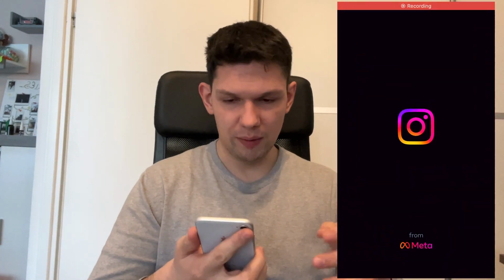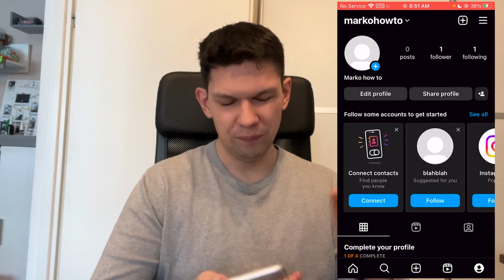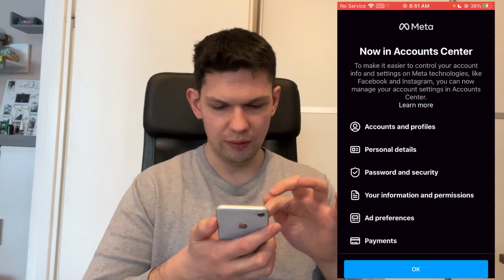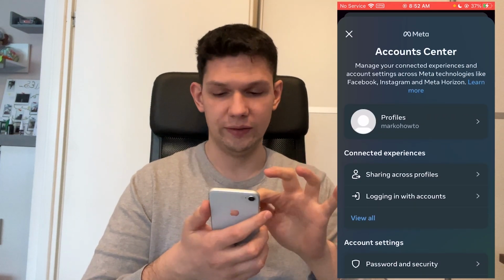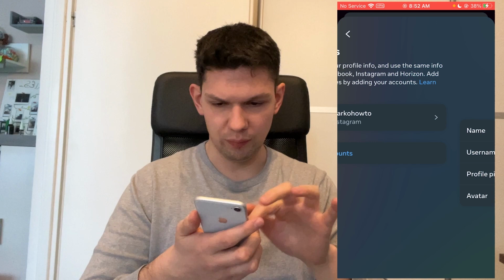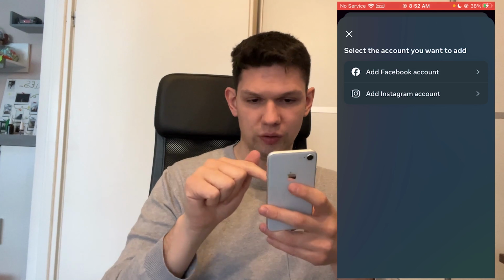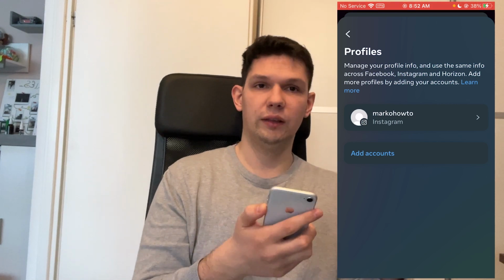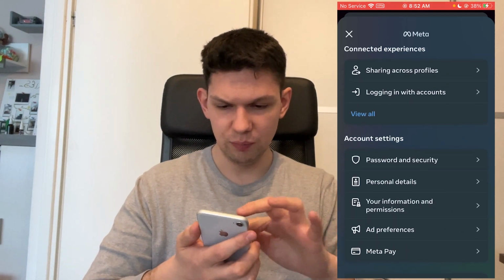How To Check If Instagram Is Connected To Facebook 2024 - Full Guide (latest update)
Learn exactly How To Check If Instagram Is Connected To Facebook  2024 - Full Guide (latest update)